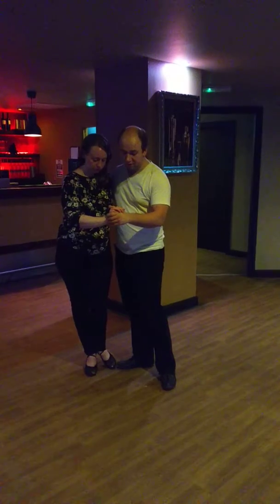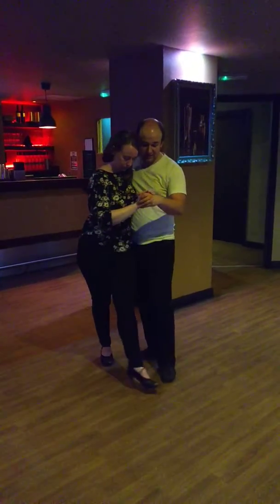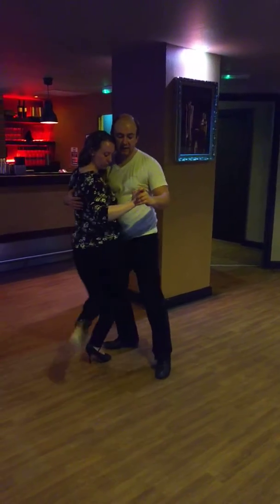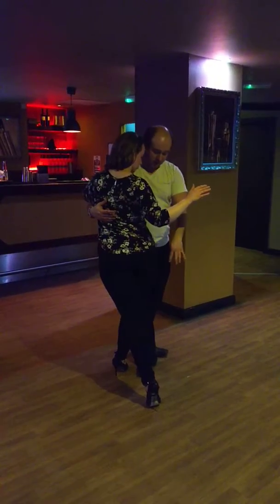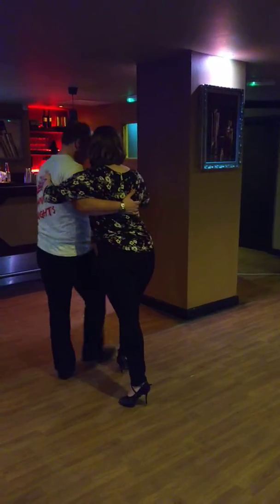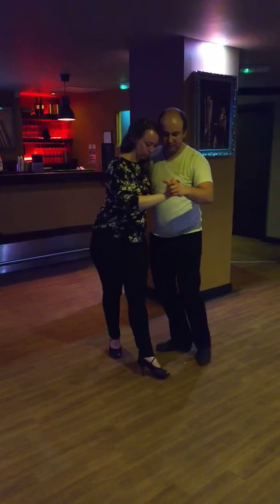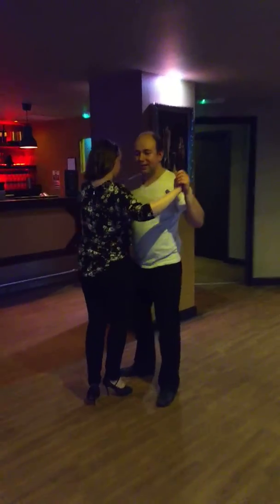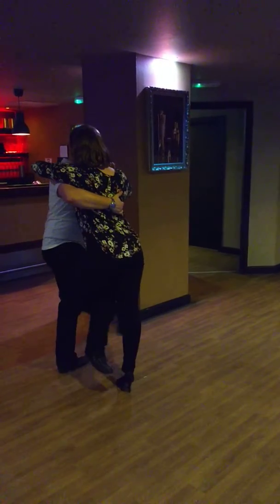Summary: Class 12/3/18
Boleo, spiral, leg wraps, vocadas, ganchos